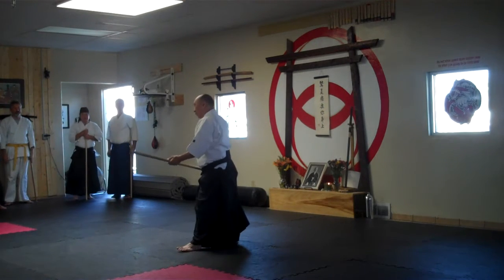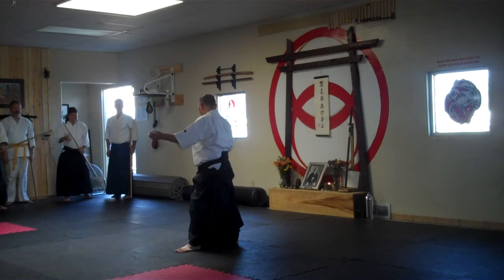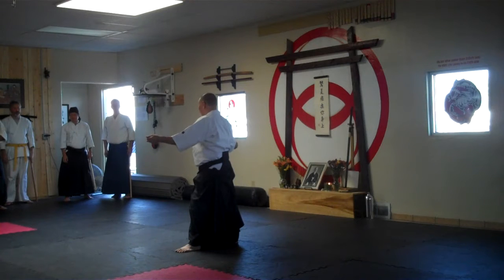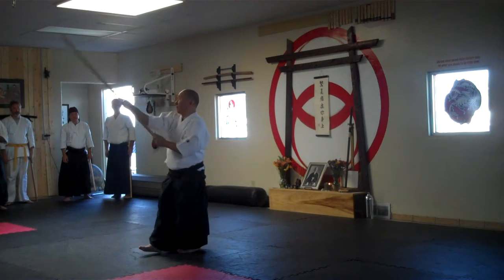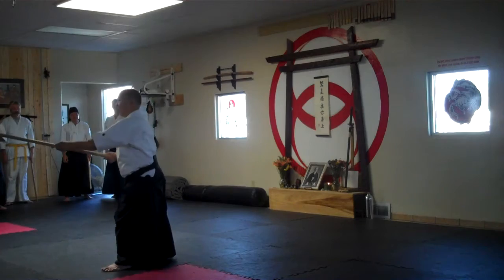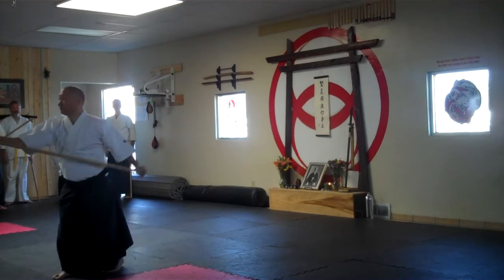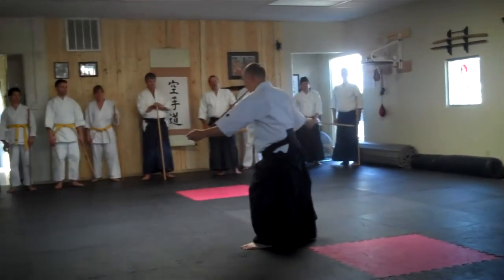9 22 12 A. Sato Taisabaki 1 with jo